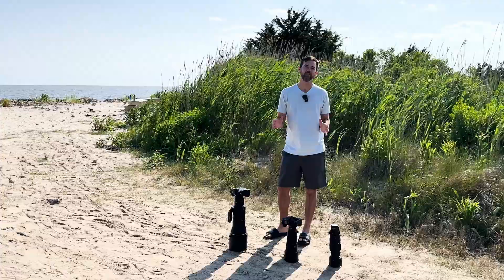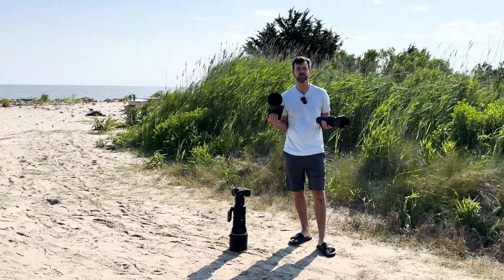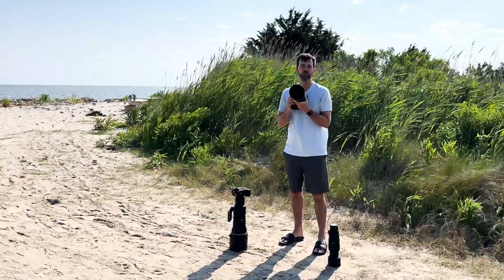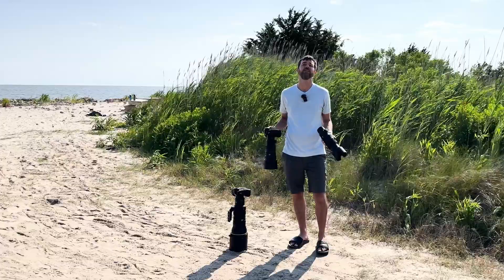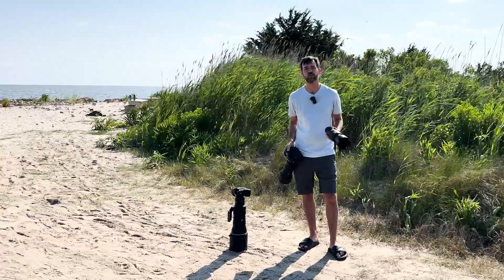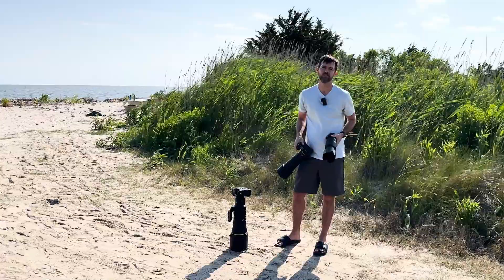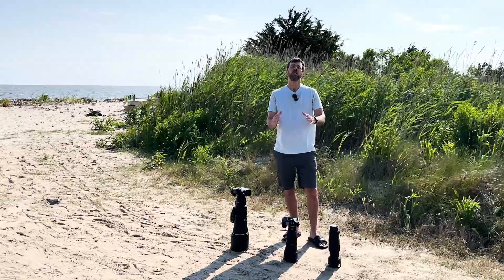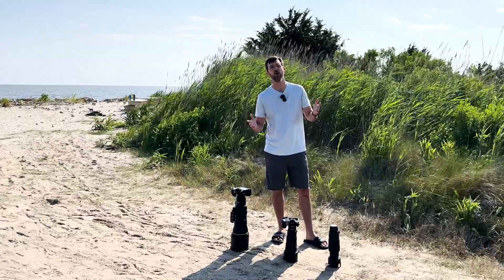Thoughts on Nikon 400mm Lenses for Wildlife Photography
Nikon currently has 3 options for Z-mount lenses that give you a 400mm focal length. The Nikon Z 100-400mm f/4.5-5.6, Nikon 400mm f/4.5, and the top of the line Nikon 400mm f/2.8 TC. I share my thoughts on the advantages and disadvantages of each of the lenses in my experience shooting them for bird and wildlife photography. I also share photos taken at the different minimum apertures for each lens so you can see real-world differences of the look they capture in photos and depth-of-field.